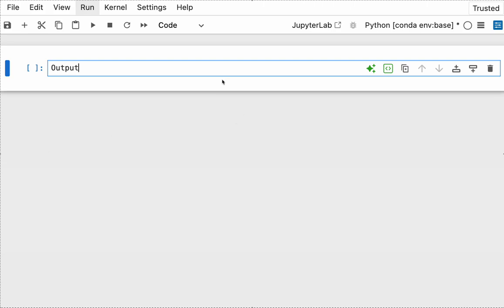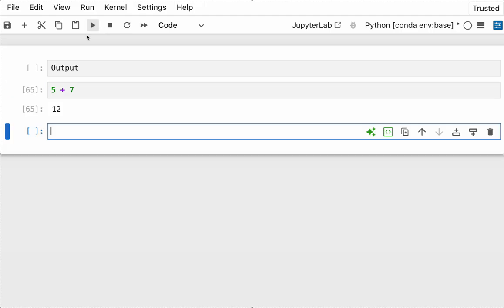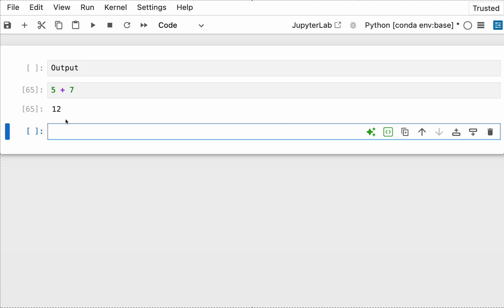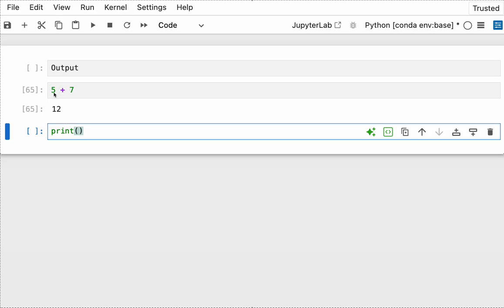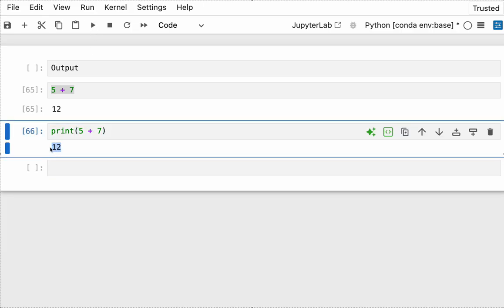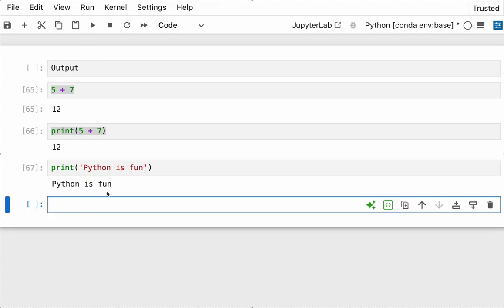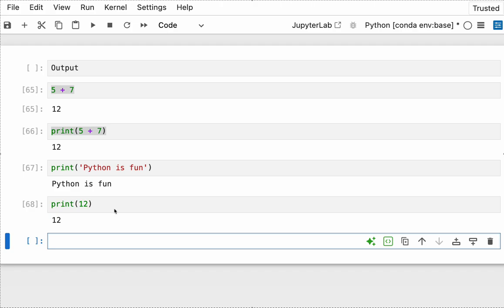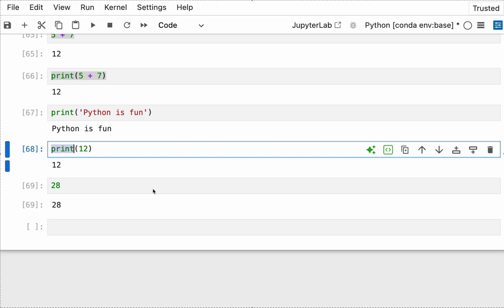Python for Absolute Beginners - Lesson 5 - Print statement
Learn how to perform basic math operations and print results in Python with this quick tutorial! Perfect for absolute beginners looking to understand Python's fundamental concepts.

📌 What You'll See in This Example:
✅ Simple Addition – How Python calculates 5 + 7
✅ Printing Results – Using print() to display output
✅ Direct Output vs. Printed Output – The difference between entering 5 + 7 and print(5 + 7)
✅ Printing Text – Displaying strings like 'Python is fun'

💻 Try It Yourself:
python
print(10 + 5)      # What happens when you print addition?
print('Hello!')    # Can you print your own message?
print(3 * 4)       # How about multiplication?
🎯 Why This Matters:
Understanding these basics is your first step into Python programming! Printing and simple math are used in everything from calculators to complex apps.

🔜 Coming Next: Variables and user input – take your skills further!